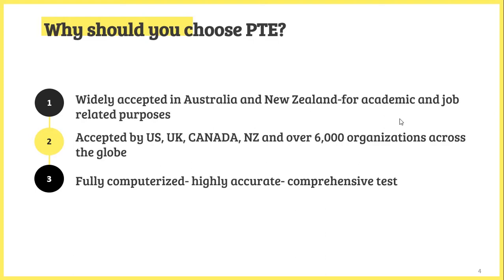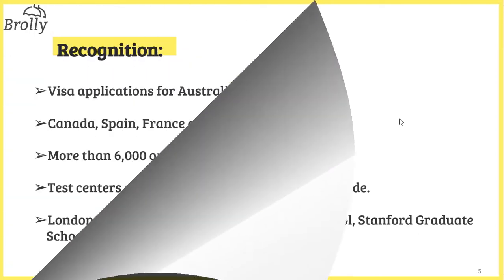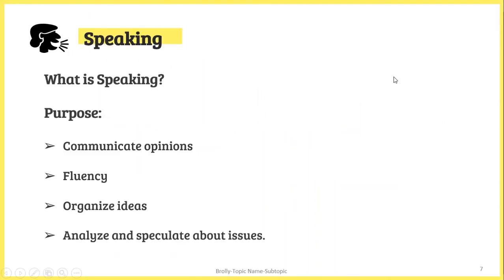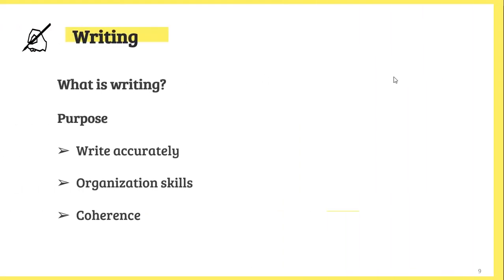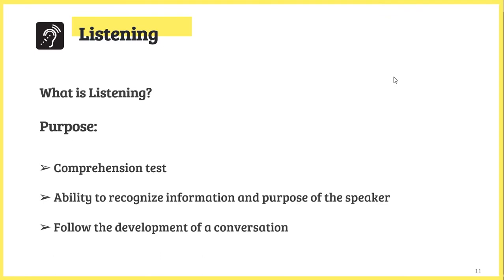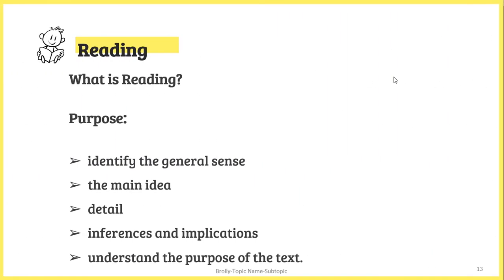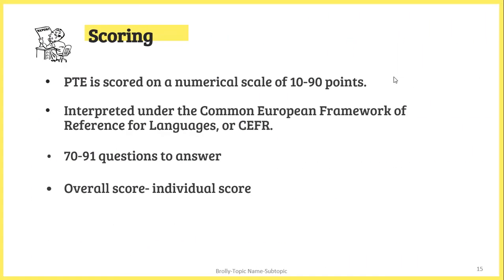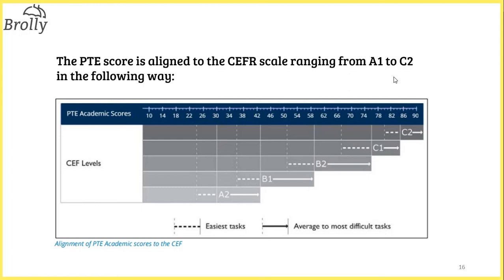PTE Online Coaching Free Demo Class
PTE Free Demo - This is our PTE Online Coaching Free Demo Class.

*PTE Online Coaching
*PTE Recorded Video Course
*Expert PTE Trainers

We got you covered wherever you are, we Offer PTE Online Coaching classes for candidates all over the globe. We cover all the PTE Modules and PTE Tips and tricks that will help you crack PTE exam with ease.

** Why join our PTE Online Coaching Course

***The Pearson Preparation Course is available for test-takers but it is pretty expensive while we offer the preparation course at a subsidized price.

***Our PTE Course tutors are experienced in PTE testing methods.

***We provide you with all the important tips that will make your PTE test experience hassle-free and you will clear the exam like a pro

***In addition, we offer you four weeks long classes from Monday to Thursday each week and extra doubt clearing sessions if required

***If you have missed a class, we will find a suitable time to fit in what you have missed out on.

***PTE tests English proficiency in real life situations, that is exactly how we would prepare you for our course

***Our course material is at par with Pearson Approved material for the same. In addition, it is free of cost and soft-copies shall also be provided for.

***Personal training sessions for differently abled  students
State of the art technology to be used in an interactive training program

** About Our PTE Online Coaching Course

The Pearson Test of English (PTE) is a computer-based English proficiency exam which can be used by test-takers for applying to a wide range of universities abroad as well as for immigration purposes. PTE results are made available within five business days from the date of the exam and are recognized as a benchmark for English language proficiency in visa applications for Australia and New Zealand. Test centers are located in fifty countries worldwide. It is especially useful for students as they allow test scores to be sent to any number of universities and institutes without any additional cost of sending them through.

The test is full proof as it uses computer-based software for scoring and analysis of papers of test takers while using state of the art technology like digital biometrics and paperless test results for a non-biased result. Finally, the test is available almost every week all year round. The test has the standard sections including Reading, Writing, Listening and Speaking.

The aim of the course will be to prepare PTE Test Takers in the pattern approved by Pearson Group. It will be four weeks in duration where the modules will be taught and tested in real time PTE format for the best results.

Our PTE Online Coaching Course Curriculum

The format of the training the modules is so made that it follows the actual pattern of the PTE

Speaking & Writing

Personal Introduction- Non timed & timed (30 Seconds)
Read Aloud Text on Screen (30-40 seconds of 60-word Texts)
Memorize sentences and saying them aloud
Phrase and stress identification of sentence listened to or read. (15 seconds)
Describing image appearing on Screen in as many details as possible (1 minute)
Identification of common images used in tests
Organizing speech and saying it out loud
Re-telling parts or an entire lecture from the screen
Précis Writing
Comprehension of passages and writing short answers
Writing Essays
Fast Typing practice and rigorous practice of using tools to make writing, copying etc easier
Reading

Multiple Choice Single answer practice- Reading texts & answering questions based on it from four or fewer possibilities.
Multiple Choice questions with multiple answer options from Reading texts
Re-ordering Paragraphs in correct order from a skewed text piece
Grammar: Fill in the blanks in texts.
Listening

Listening to Speech and answering questions-Multiple Choice single answer and multiple choice multiple answer
Word Diction
Highlight Important words and Fill in the Banks from the narrative listened to
Listening to songs
Listening to other batchmates speak
Pronunciation training